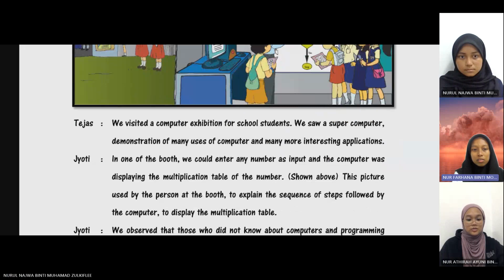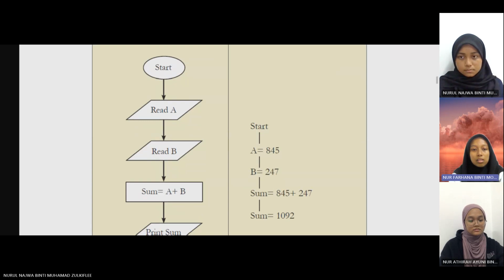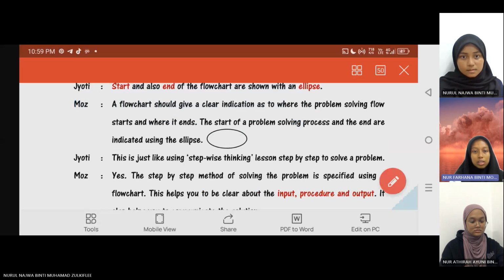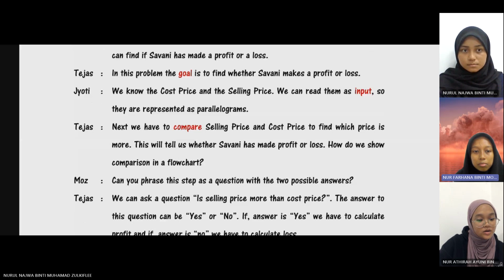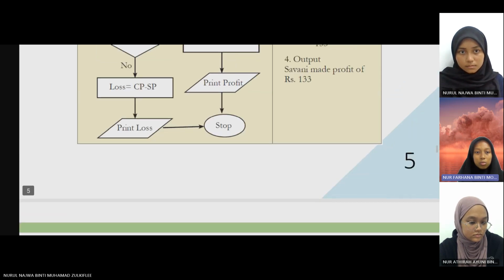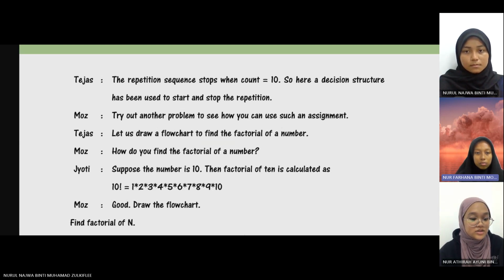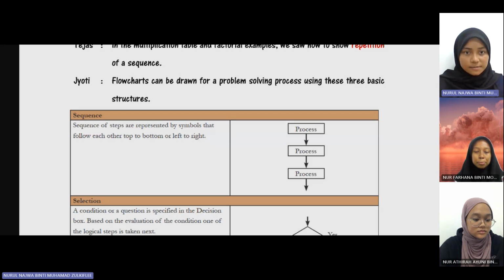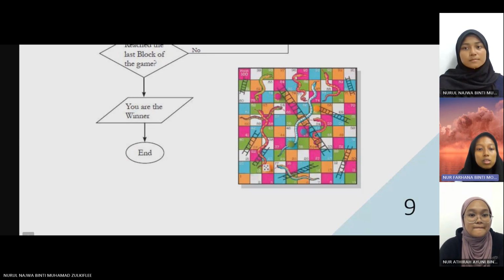DISCUSSION ON FLOWCHART ARTICLE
POLITEKNIK SULTAN AZLAN SHAH
DEC20012 PROGRAMMING
DTK2B